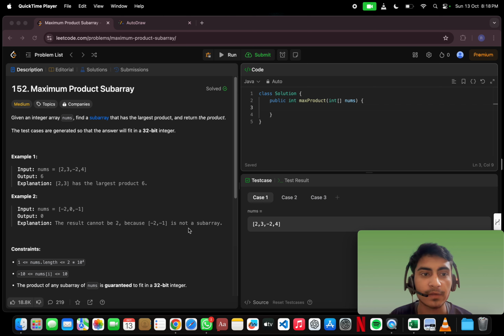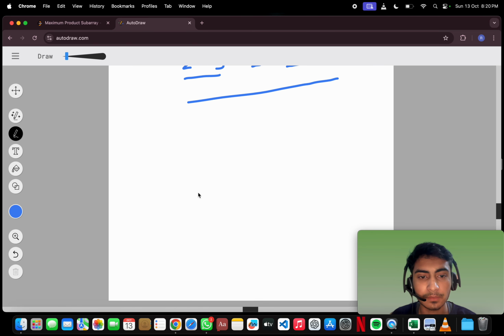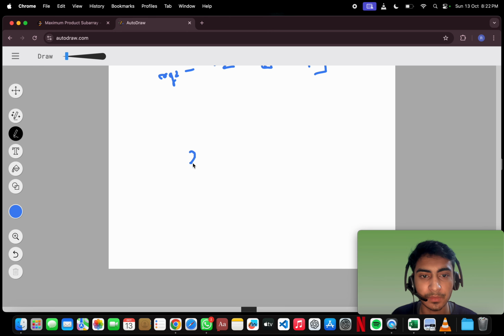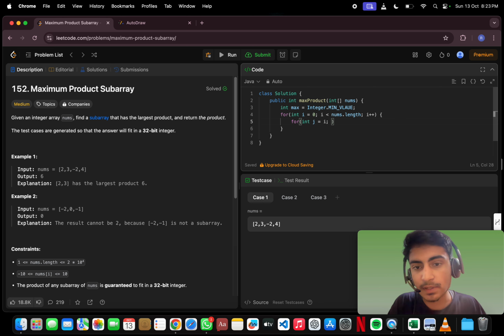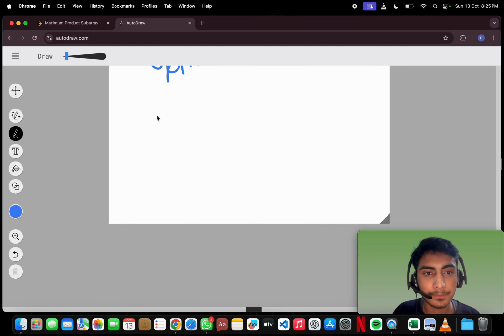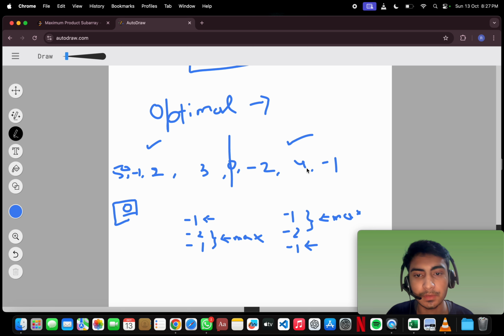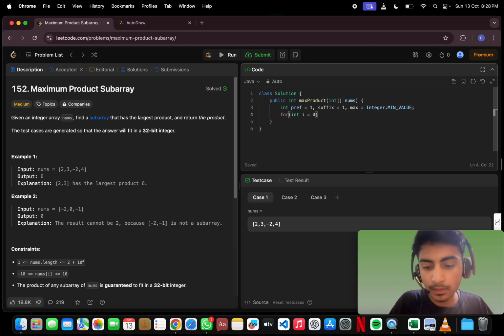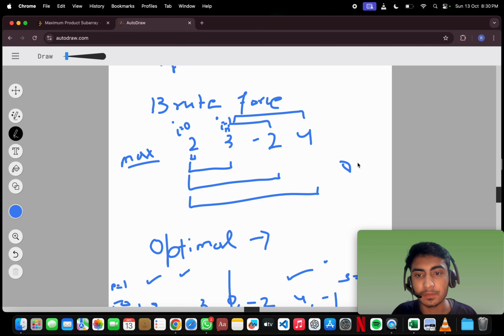Maximum Product Subarray | Leetcode 152 | Mastering DP | Dynamic Programming Easy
In this video, I have explained how to solve the "Maximum Product Subarray" problem from LeetCode. I have discussed both the brute force and the optimal approach in detail, providing clear insights into how to tackle this problem efficiently. Additionally, I’ve walked through a detailed dry run of the code in Java, breaking down the logic step by step. This video is perfect for those looking to strengthen their understanding of dynamic programming and data structures, making it a great addition to your FAANG interview preparation.